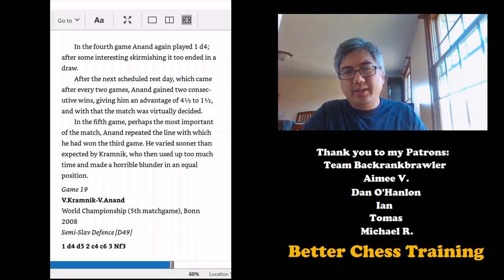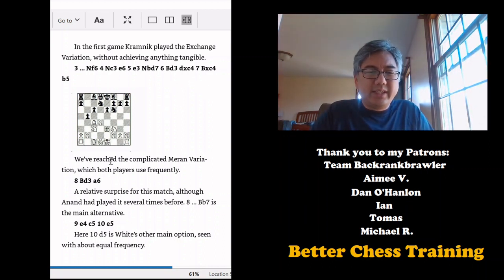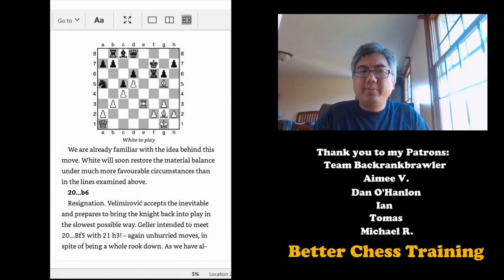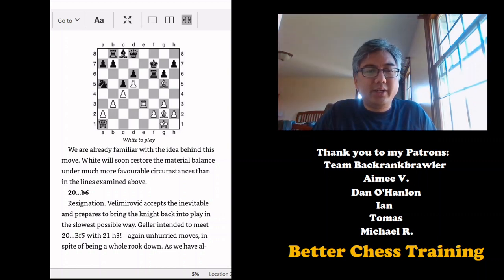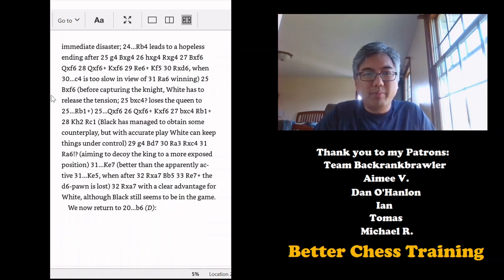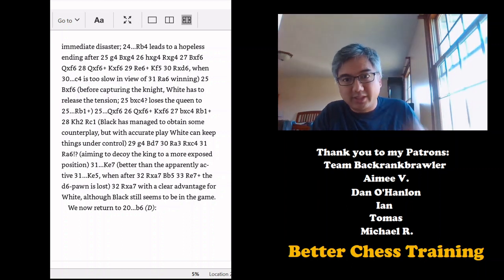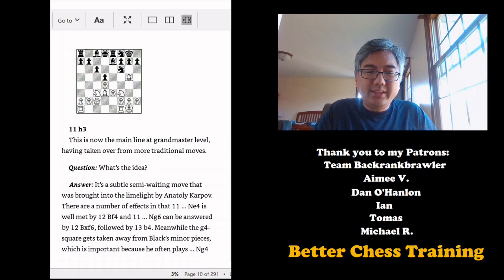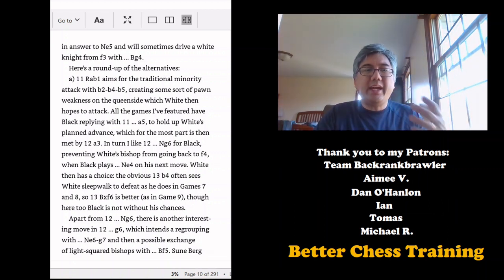Studying the Variations in Chess Books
In this video, I discuss how long one should spend on the variations when studying a chess books. There is no hard and fast rule, so I give a few suggestions based on what the purpose of your studying is.

Sign up for the Better Chess Training Newsletter for free tips and advice

Thank you to my Patrons, especially Team Backrankbrawler:
Aimee V.
Dan O'Hanlon
Ian
Tomas
Michael R.